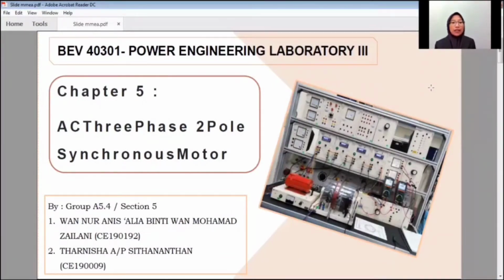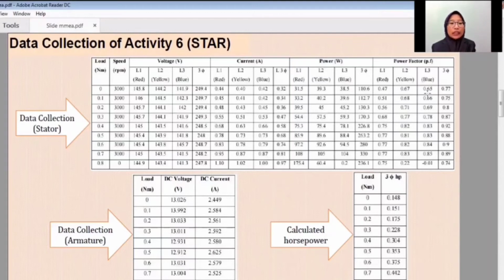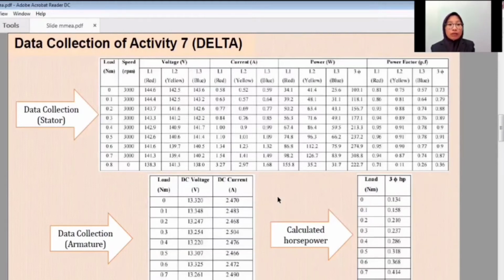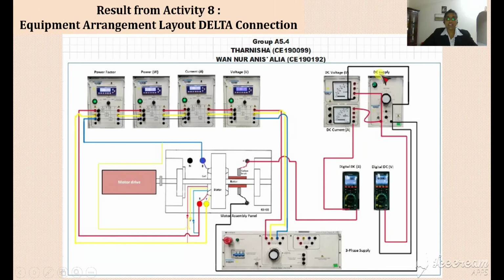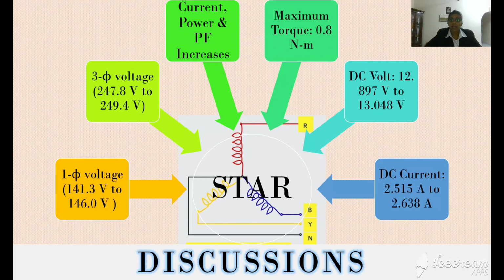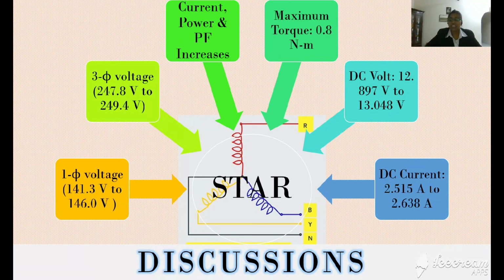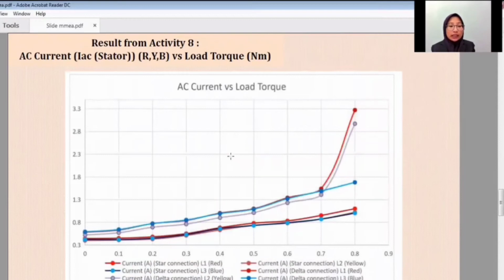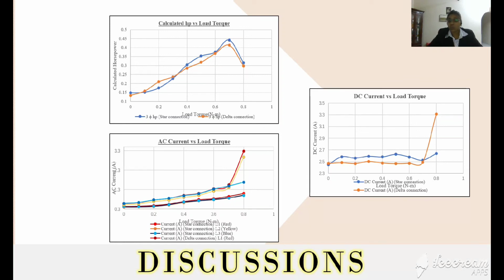AC 3 PHASE 2 POLE SYNCHRONOUS MOTOR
BEV40301 : Power Engineering Laboratory III
Section 5 - Semester 1 (2021/2022)
Chapter 5: AC 3 PHASE 2 POLE SYNCHRONOUS MOTOR

Group A5.4 :

Tharnisha A/p Sithanathan (CE190099)
Wan Nur Anis 'Alia Binti Wan Mohamad Zailani (CE190192)

Here we presented our video presentation for our online laboratory sessions and we hope that you enjoy our video presentation.